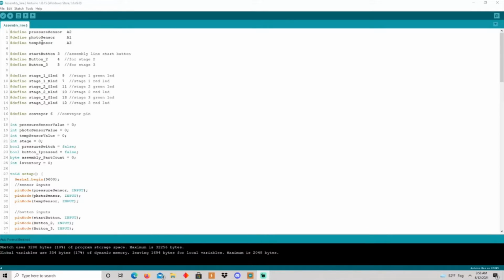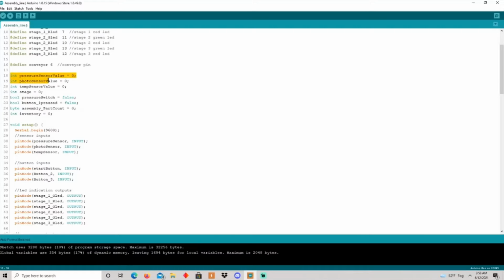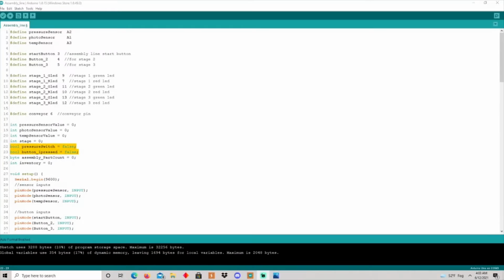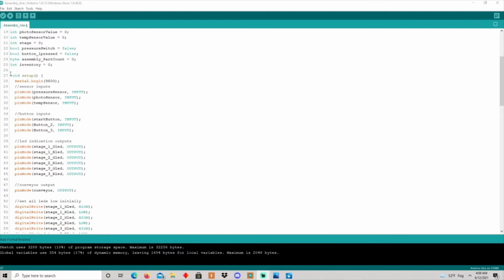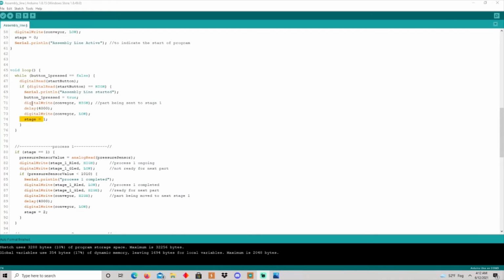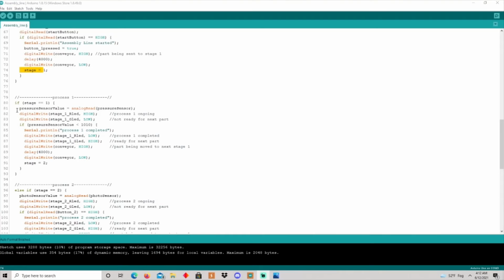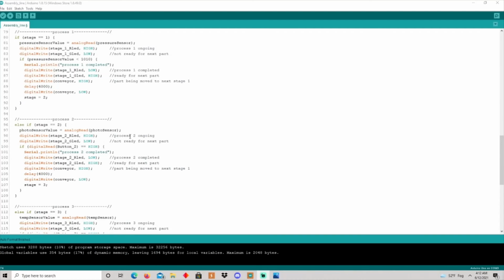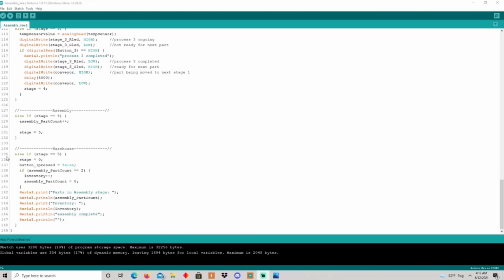MEC:140 Assembly line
This is my representation of an assembly line using computer programming with (A: The motor is the conveyor) (B: The lights being the processes)(C: The buttons being the initiation)